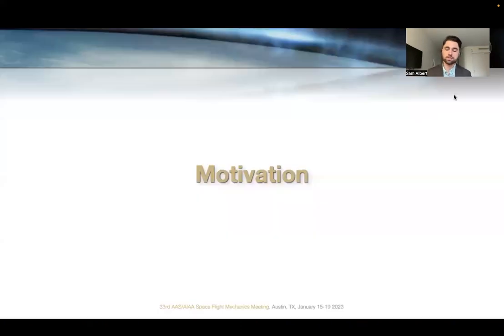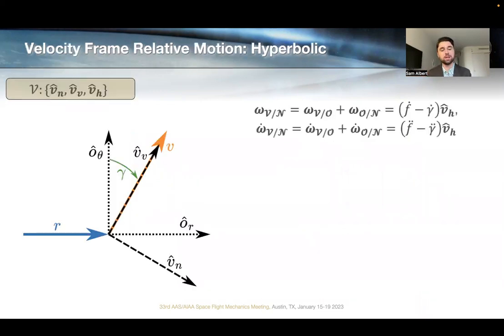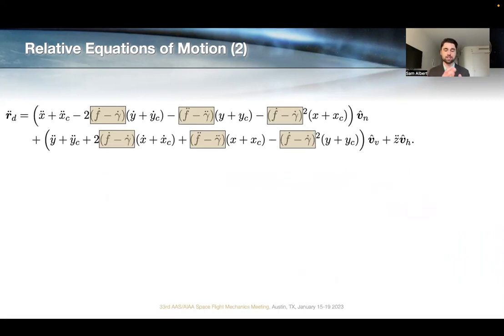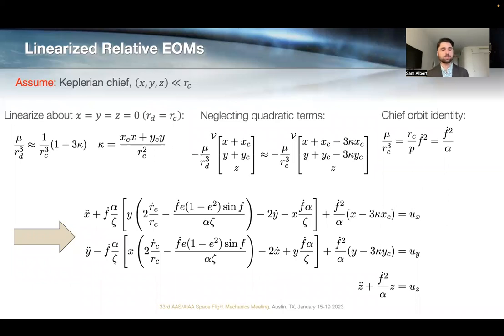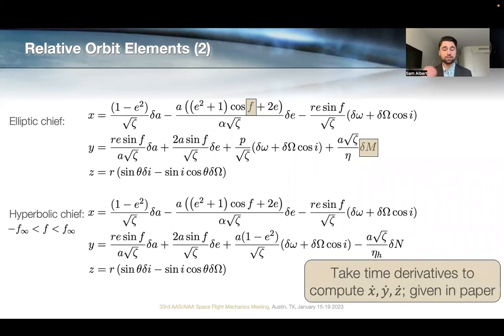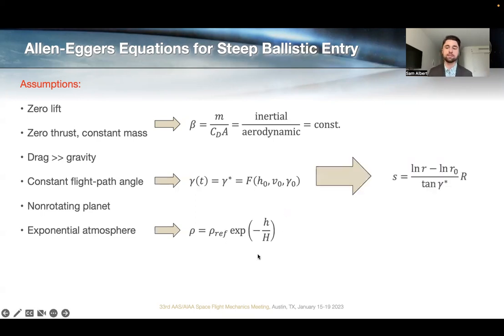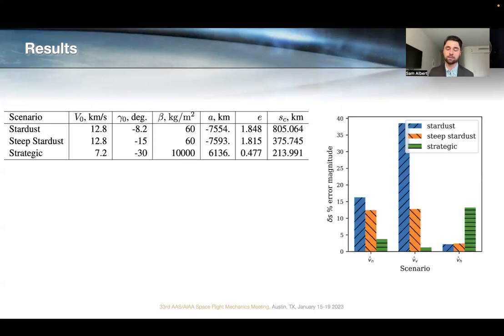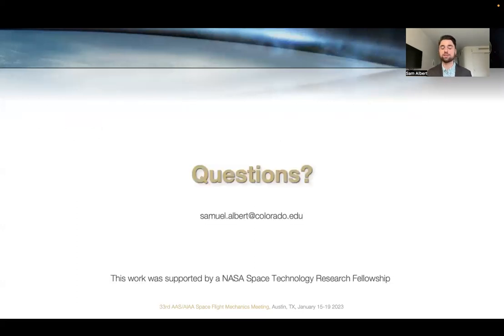Relative Motion On Highly-Eccentric Atmospheric Entry Trajectories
Samuel Albert presenting:

S. W. Albert and H. Schaub, “Relative Motion On Highly-Eccentric Atmospheric Entry Trajectories,” AAS/AIAA Spaceflight Mechanics Meeting, Austin, TX, Jan. 15–19, 2023.